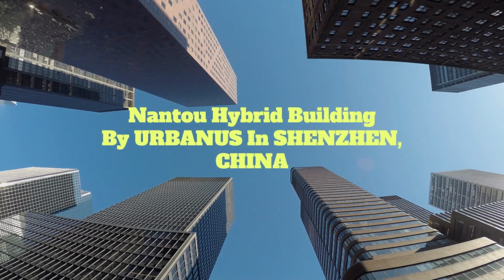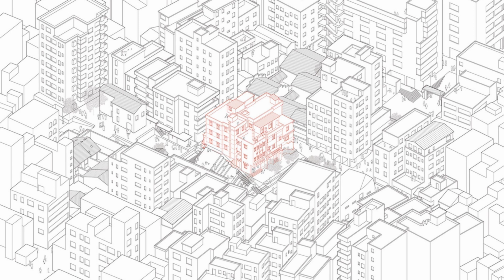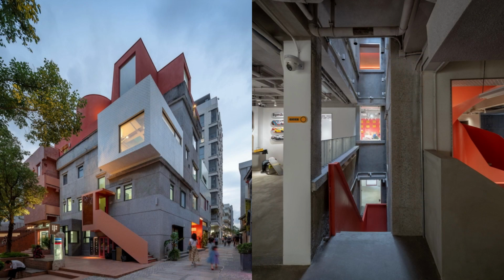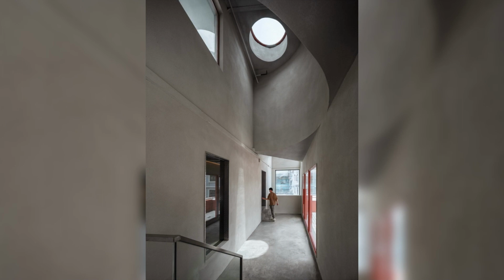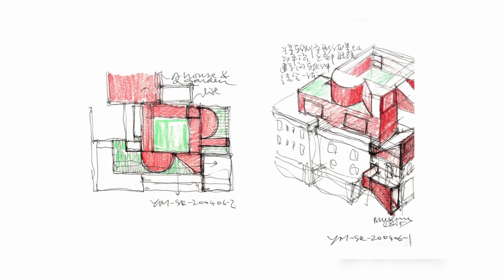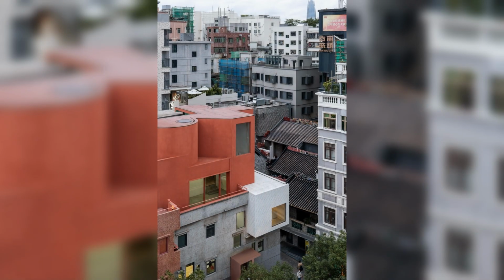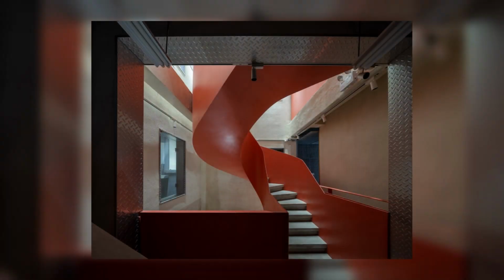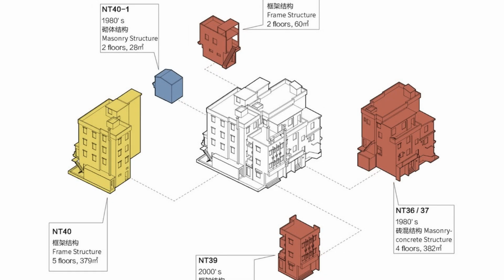Nantou Hybrid Building By URBANUS In SHENZHEN, CHINA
Nantou, where a hidden millennia-old town and a vibrant urban village collide and integrate, has been simultaneously written in the grand national narrative of Shenzhen Hong Kong’s relationship while living the trivial daily life for over 20 years. In early 2016, URBANUS was invited to conduct a comprehensive spatial study of Nantou Old Town, a quintessential example of Shenzhen's urban and cultural heritage spanning various historical periods. Through historical documents and field research, URBANUS developed a regeneration strategy focused on rejuvenating Nantou through incremental revitalization that impacts larger clusters with micro-scale interventions, as well as organizing cultural events.

Archi Studio

Architects: URBANUS
Area:
1090 m²
Year:
2023
Photographs:Chao Zhang
Lighting Design: GD-Lighting Design
Principal Architect: Yan Meng
Project General Manager: Xiaowei Yao
Project Architect: Qingzhou Jiang, Zhi Zheng, Chaoxian Zhang
Team: Enchen Rao, Jiahong Huang | Guanda Li (Landscape) | Siying Zhao, Xiaopeng Wu (Internship)
Design: 2020
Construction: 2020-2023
Floor Area: Before renovation 1016㎡, after renovation 1090m2
Construction Agency: Vanke
Client: Public Works Bureau of Nanshan District, Shenzhen
Construction Drawings: Bowan Architecture
Curtain Wall: Pag Facade Systems Co., Limited
City: Shenzhen
Country: China